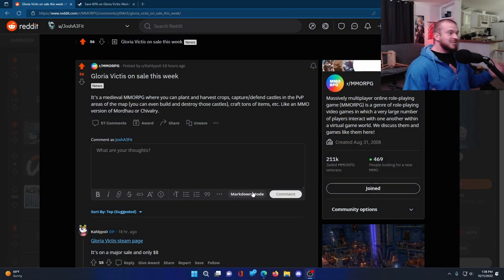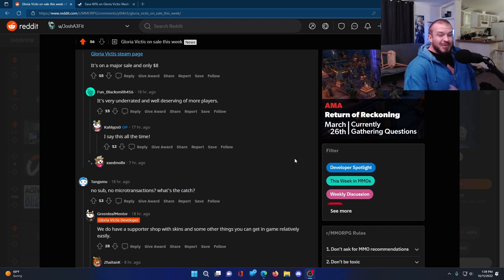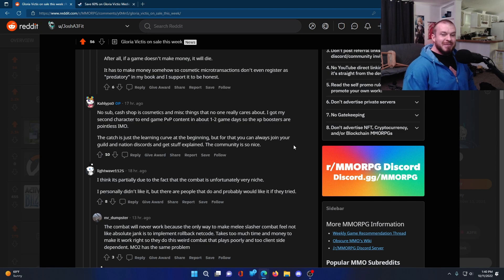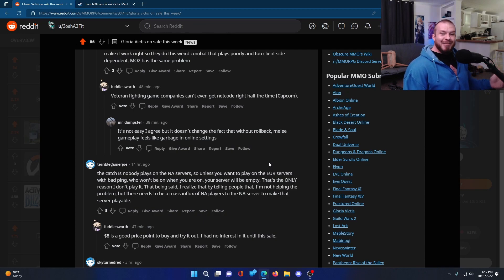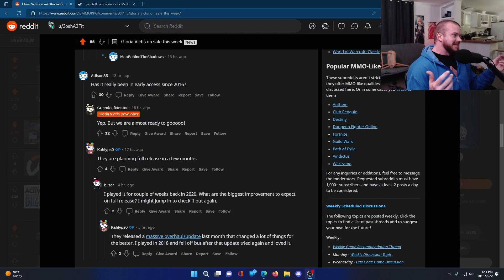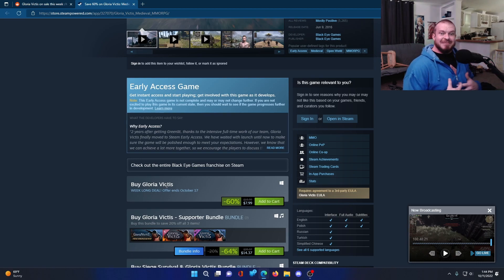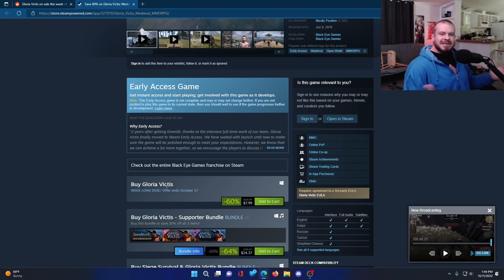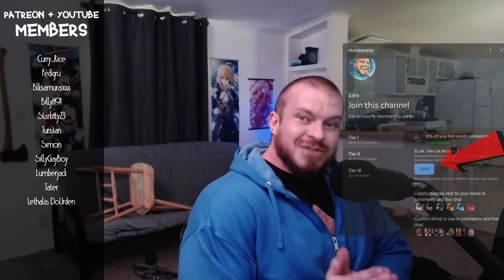How Have I Never Heard of This MMORPG?